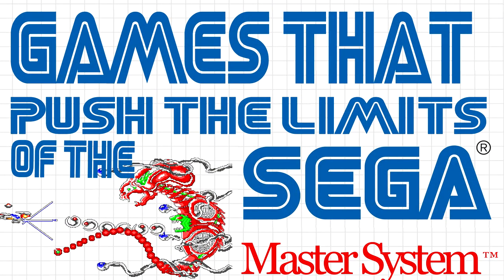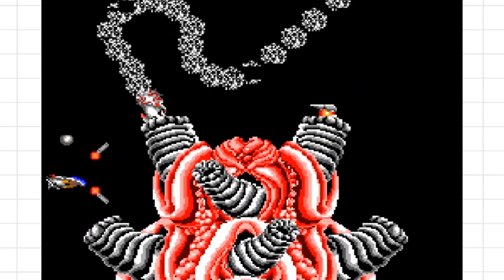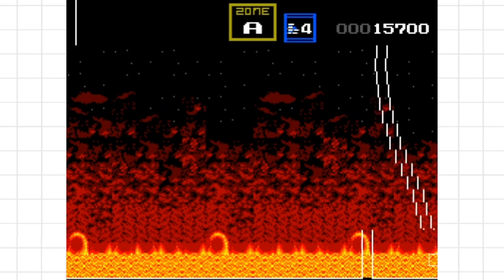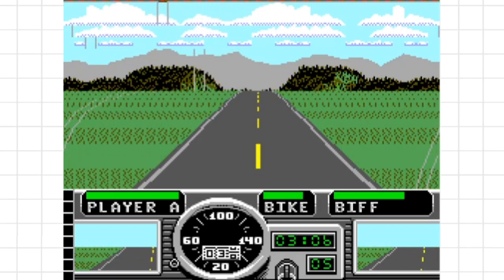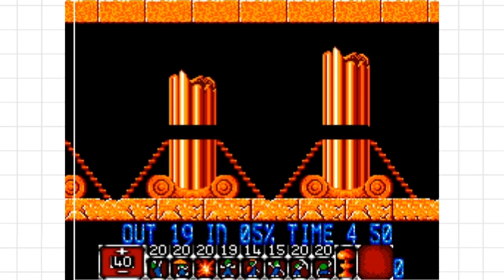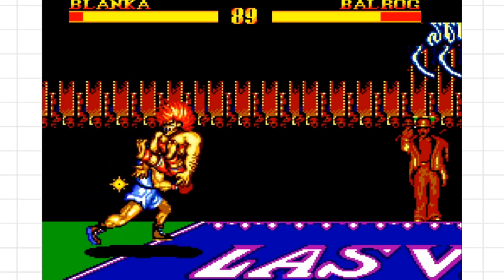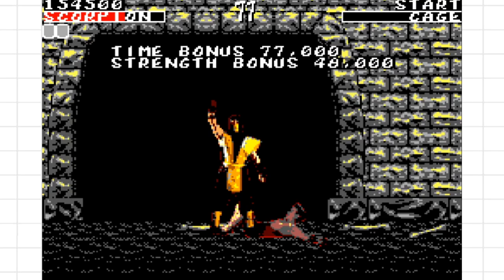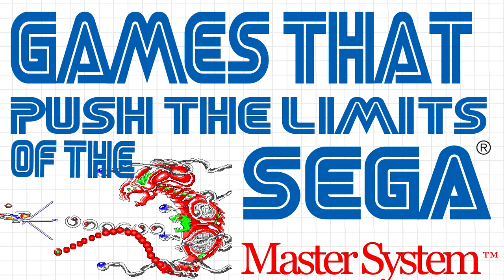Games That Push the Limits of the Sega Master System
Pushing the limits of the Sega Master System. I'm taking a look at a few of the games that pushed this classic system to the edge, not necessarily the best games to play, but the ones that were the most technically impressive.

00:00 Intro and waffle
00:36 R-Type
03:10 Sagaia
06:45 Road Rash
09:35 Lemmings
12:45 Street Fighter II
16:00 Mortal Kombat
18:10 Jang Pung 3
20:40 Ending waffle